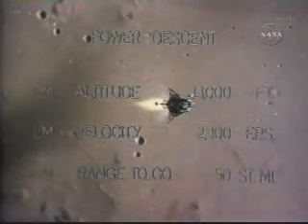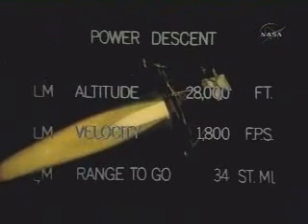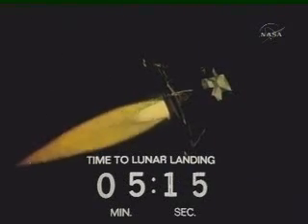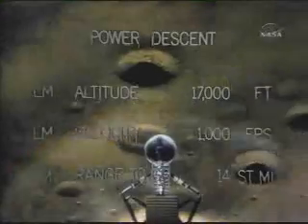Apollo 11 Lunar Landing1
Apollo 11 Lunar Landing -Documentary
Landing/Moonwalk: CBS News with Walter Cronkite - HQ